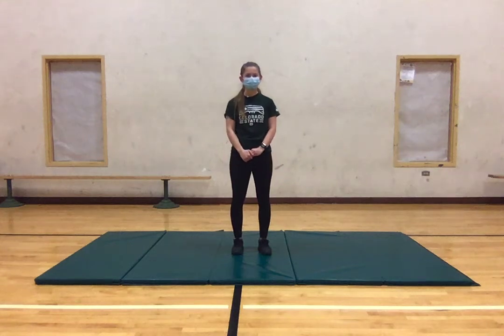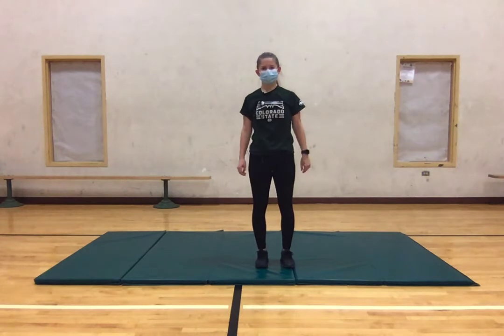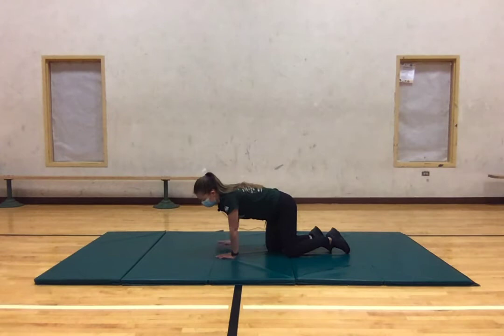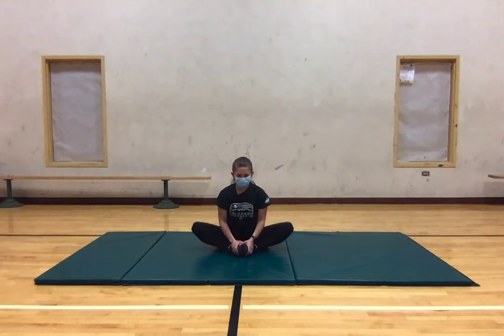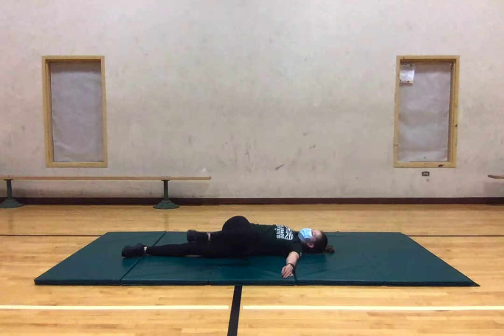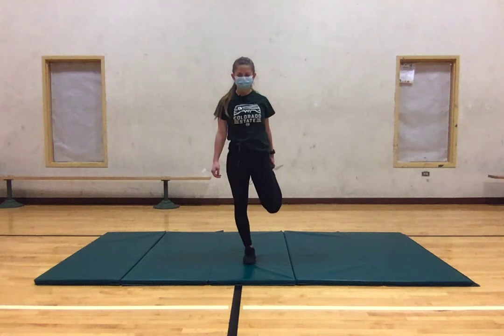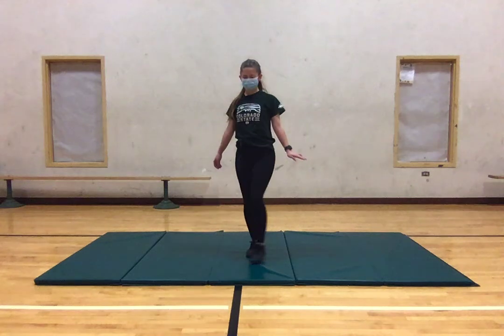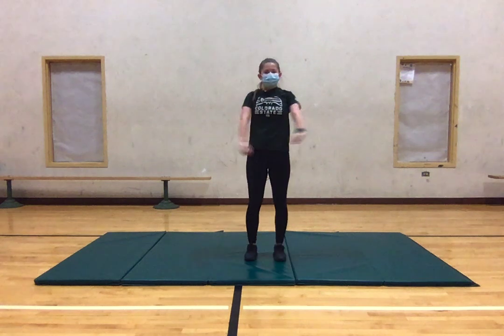Megan M. Warm-up #2